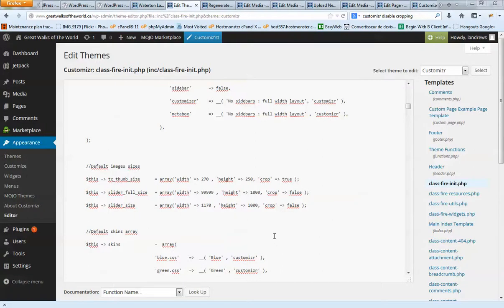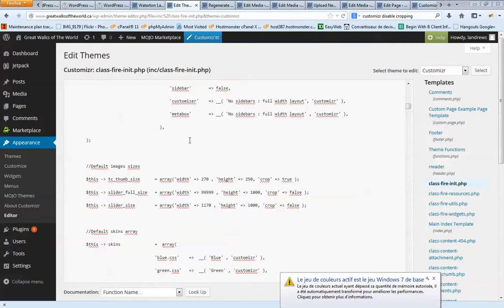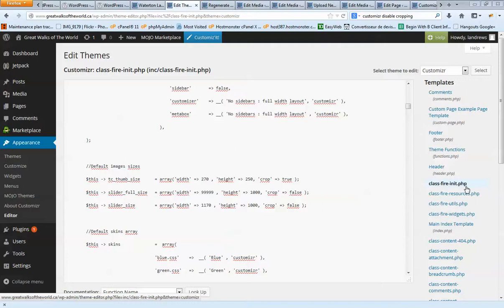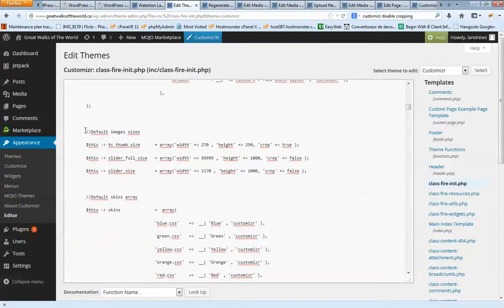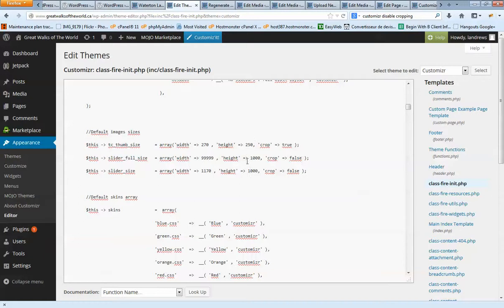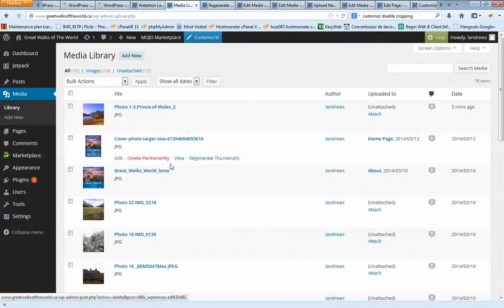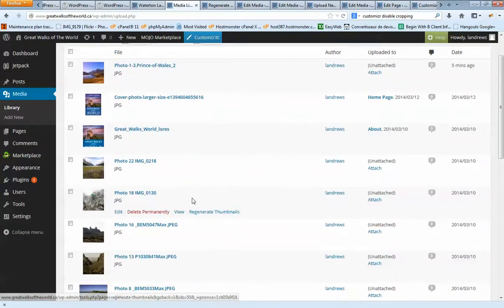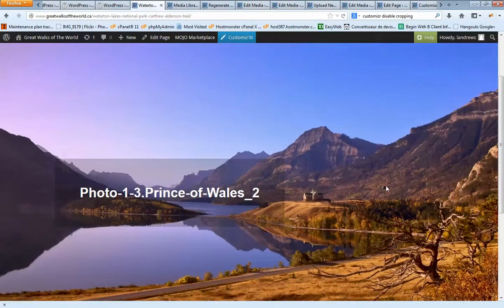Wordpress cutomizr theme - disabling 500px image crop for slider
Fed up with this default 500px crop of Customizr theme? Just follow this tuto!